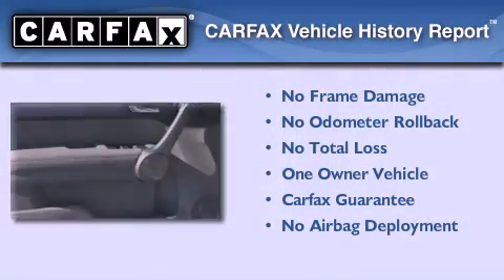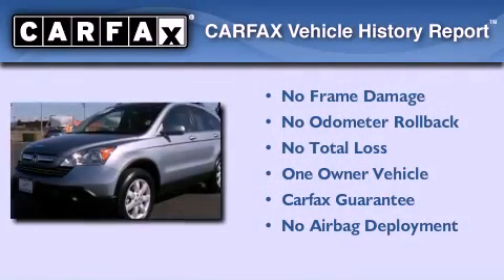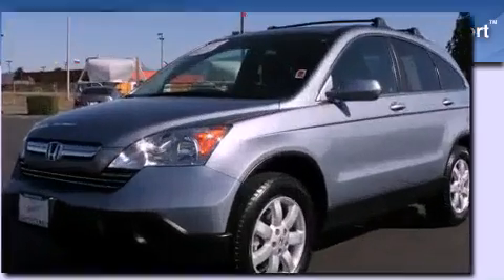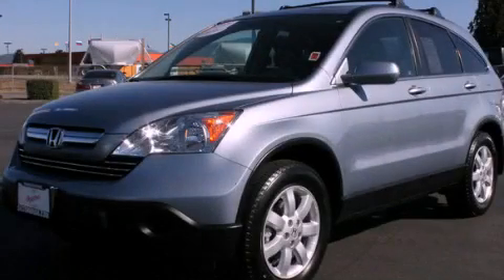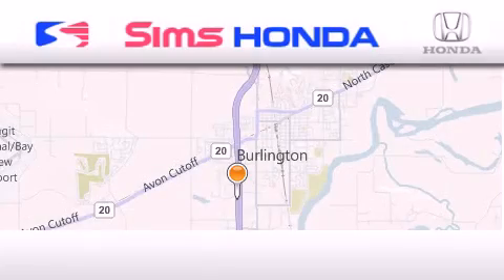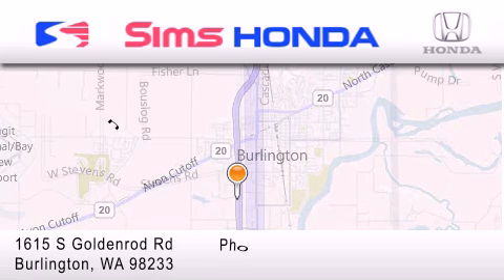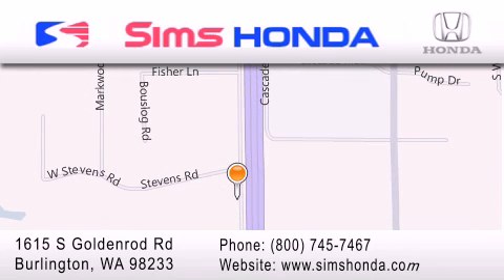2009 Honda CR-V Burlington WA 98226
Year : 2009
 Make : Honda
 Model : CR-V
 Engine : 2.4L I4 DOHC 16V
 Trans . : 5 Spd Automatic
 Exterior : Blue
 Miles : 54,009
 Interior : Gray
 Sims Honda
 1615 S. Goldenrod Road
 Burlington , WA 98233
 2009 Honda CR-V Burlington WA